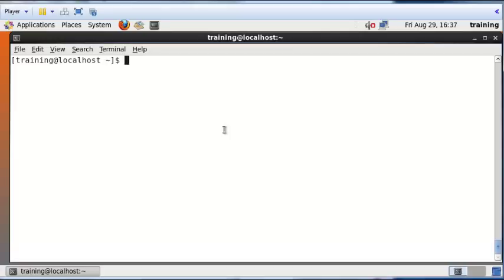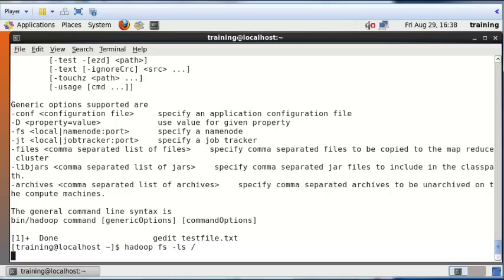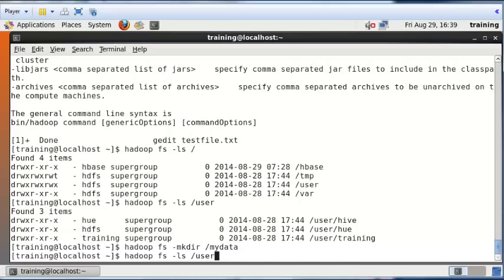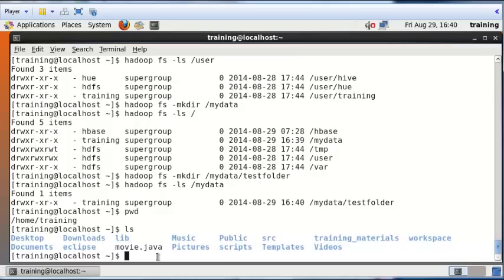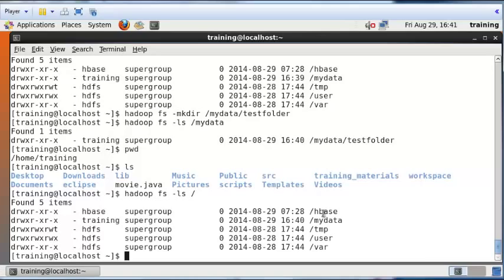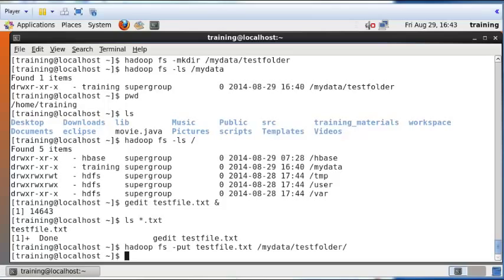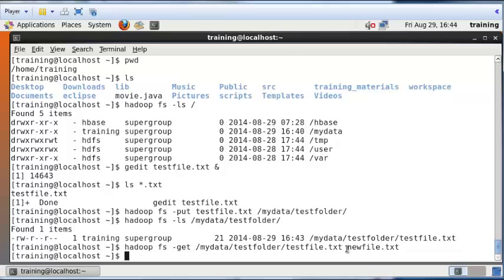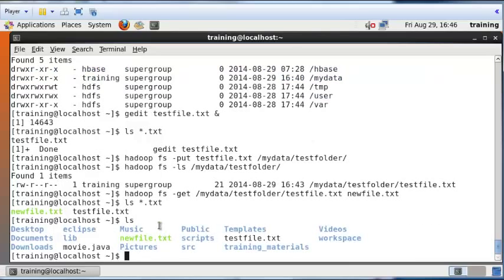Basics of Hadoop Distributed File System (HDFS)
Describes how to view and create folders in HDFS, copy files from linux to HDFS, and copy files back from HDFS to linux.